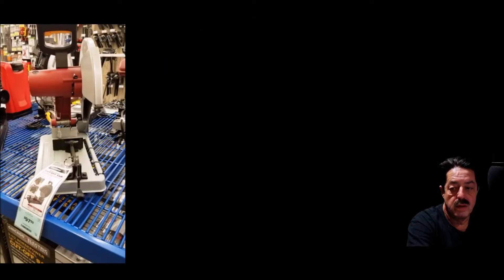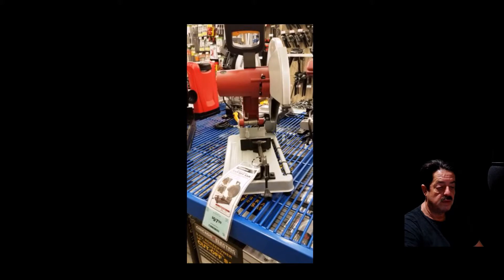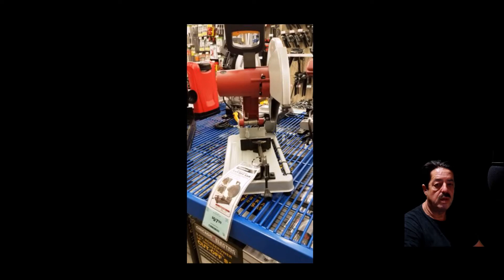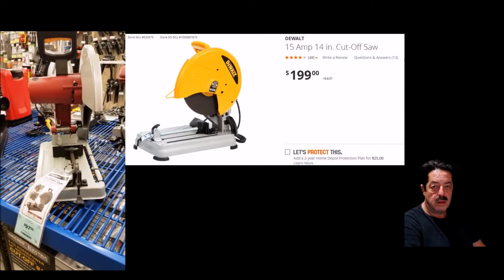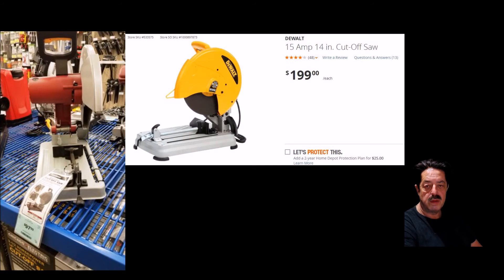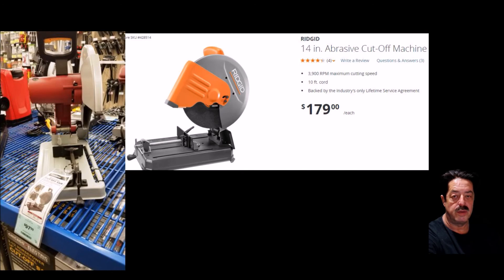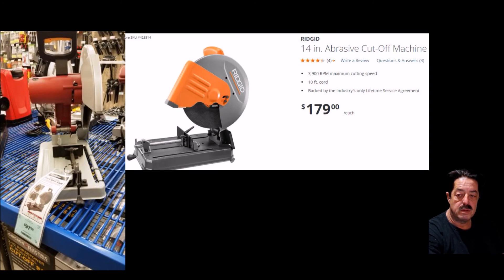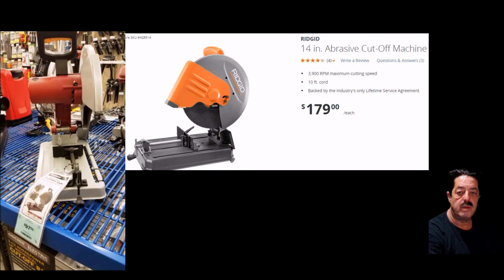Harbor Freight v DeWalt v Ridgid Chop Saw Review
In this video we discuss chop saws - Harbor Freight v. DeWalt v. Ridgid and the warranties that they offer - we discuss blade use and which to buy and share opinions on usage